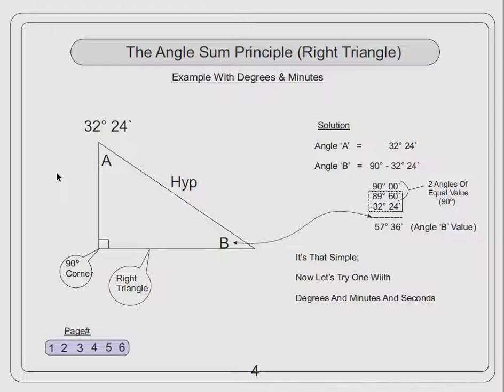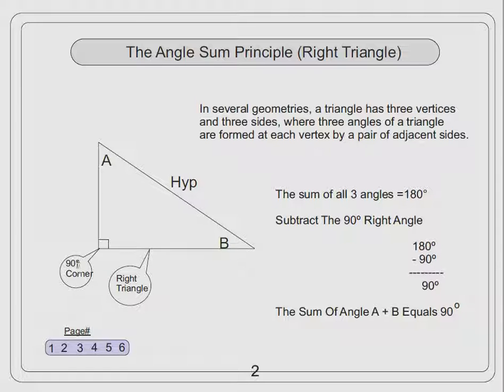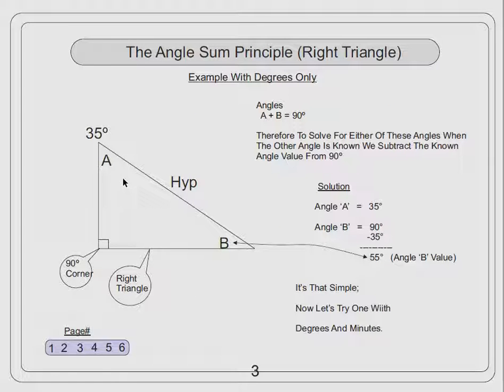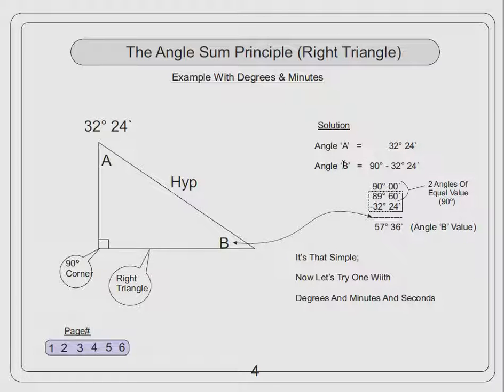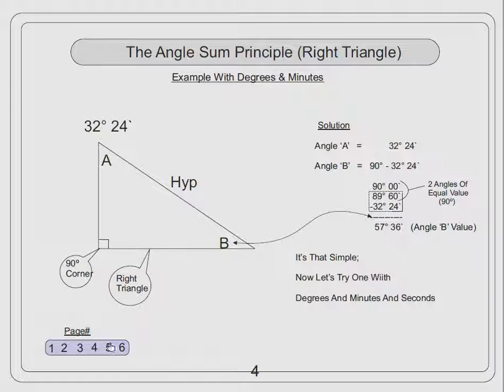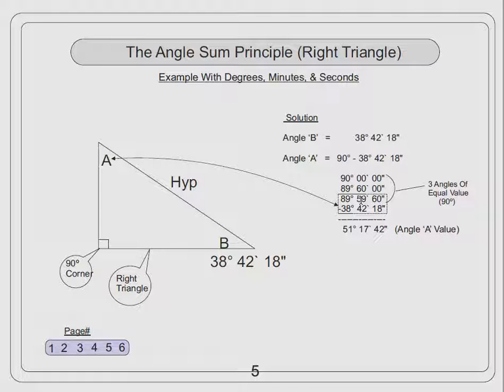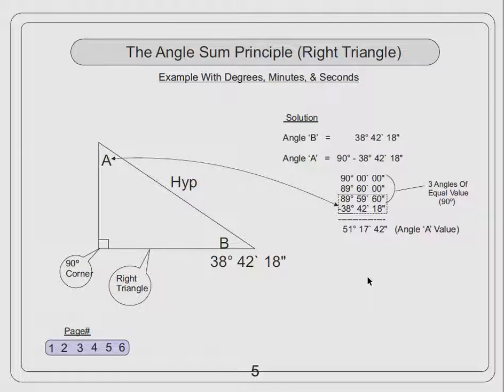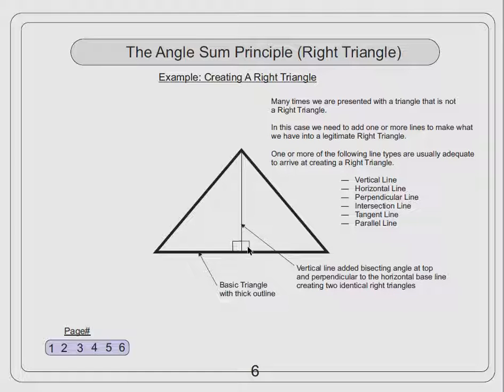122a trig vid 1 angle sum principle